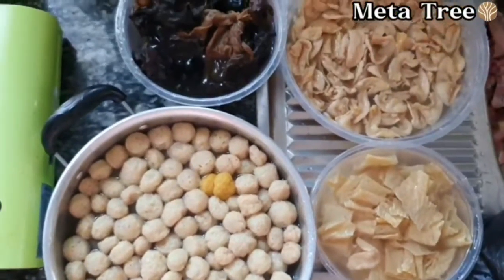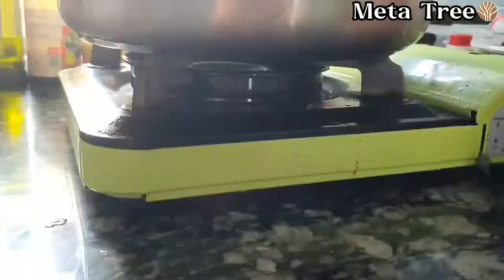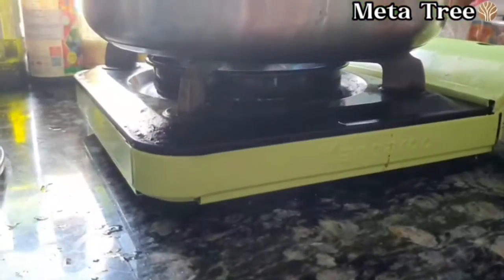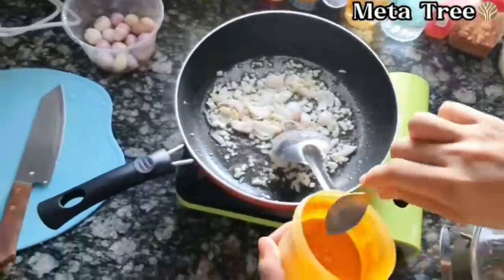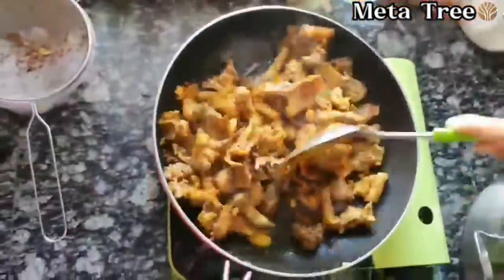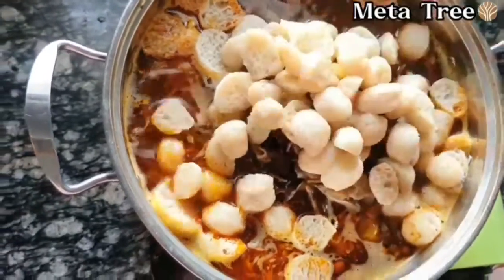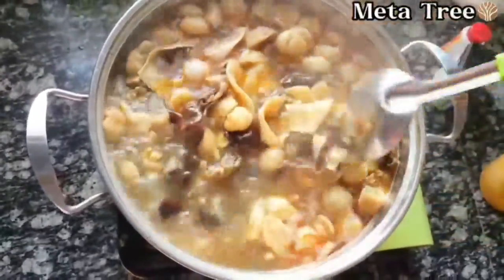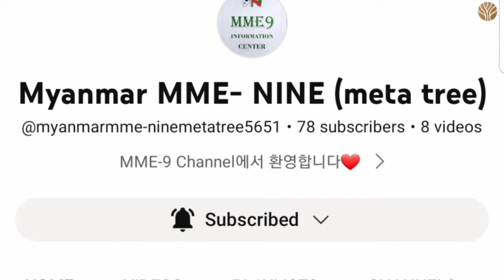ဘဝထဲမှ ကိုရီးယားစာများ(အပိုင်း-၆)myanmar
ပါဝင်ပစ္စည်းများ-ပဲကြာဇံ၊ပဲလိပ်၊မိှုခြောက်ပန်းခြောက်၊နံနံပင်၊ကြက်ဥ၊အသားတု၊ကြက်ရိုး၊ငရုတ်သီးမှုန့်၊သံပုရာသီး